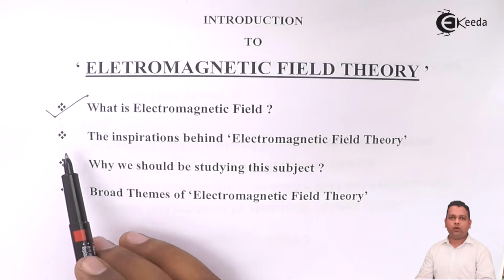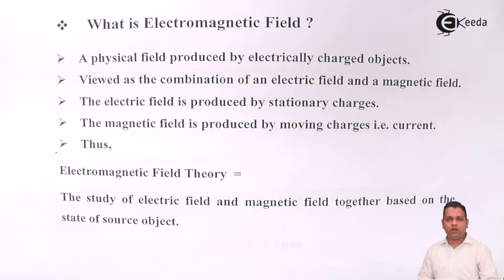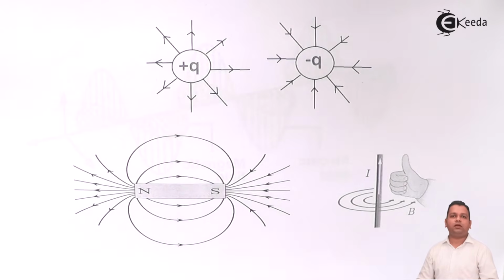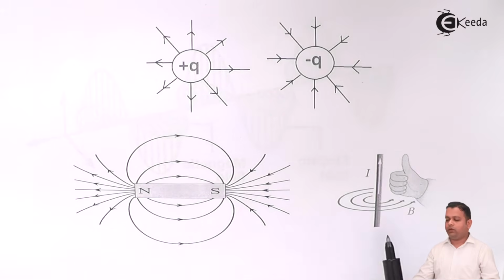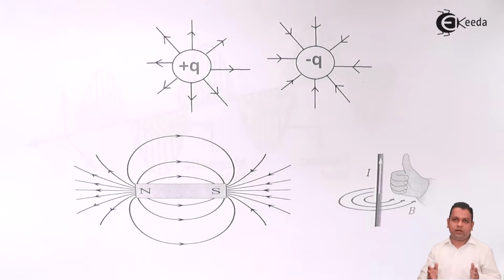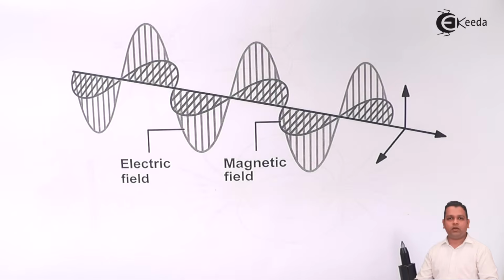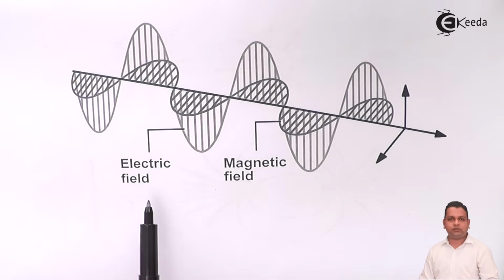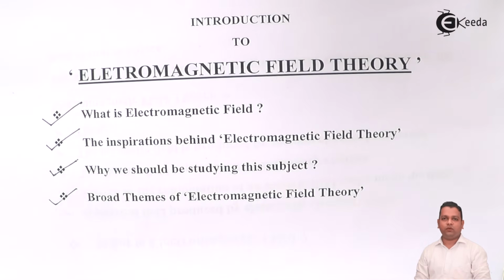Introduction to Electromagnetic Engineering - Vector Analysis - Electromagnetic Engineering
Subject - Electromagnetic Engineering

Video Name - Introduction to Electromagnetic Engineering

Chapter - Vector Analysis

Watch the video lecture on the Topic Introduction to Electromagnetic Engineering of Subject Electromagnetic Engineering by Professor Vaibhav Pandit. Watch the Complete lecture on Engineering Academics with Ekeeda.

Happy Learning.